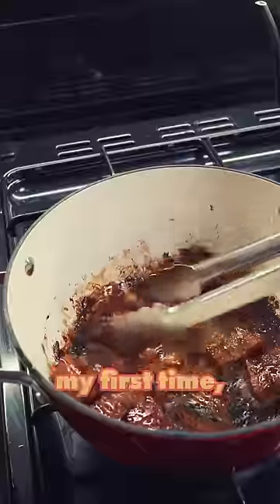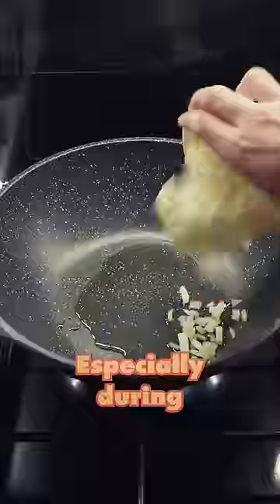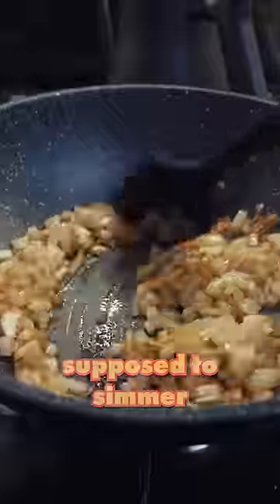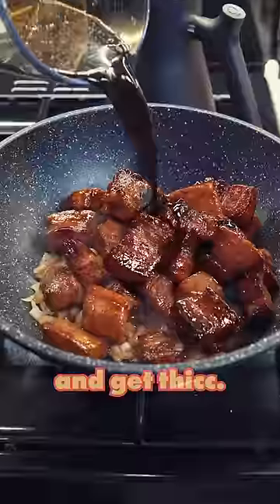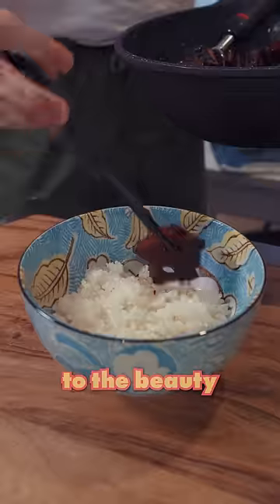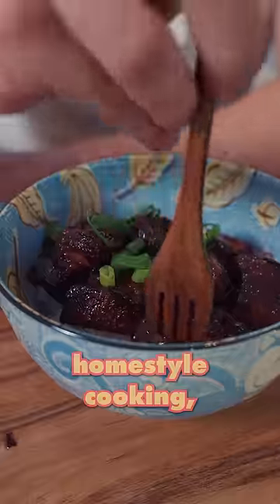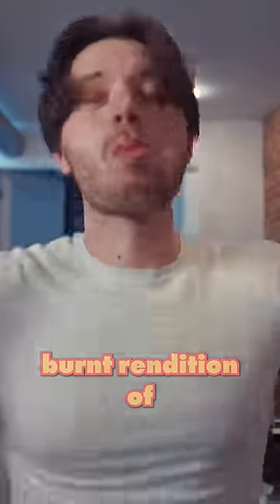is Filipino food good? (YES)